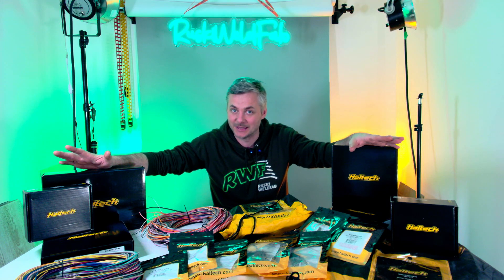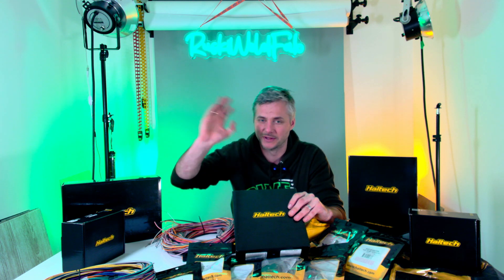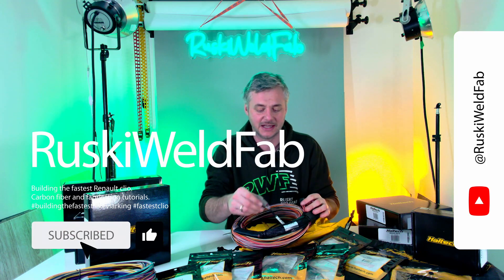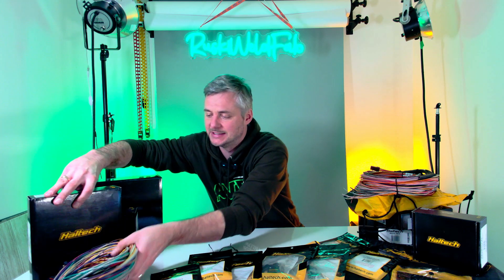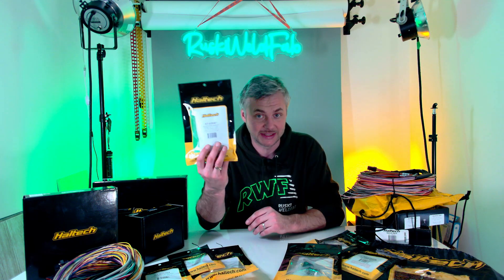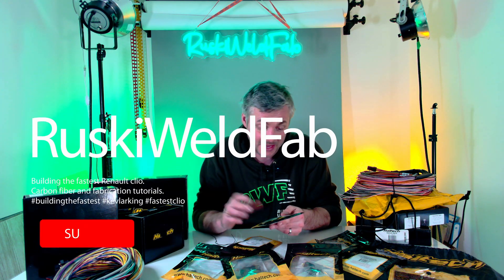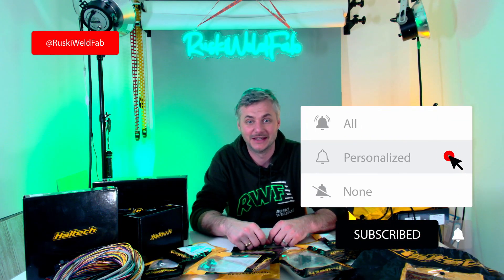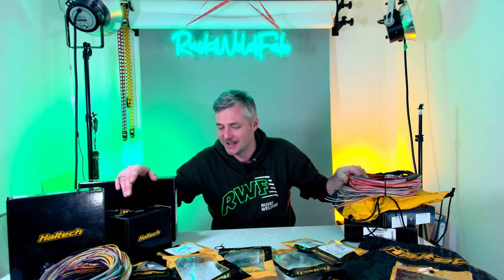Haltech will power the Fastest Clio!!!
New Partnership announcement! @haltech will power the Fastest Clio.